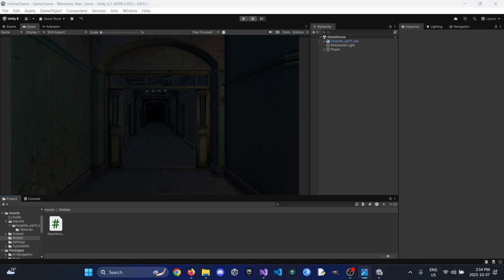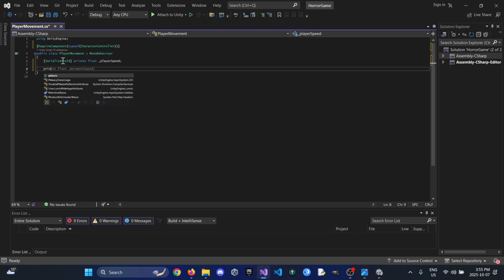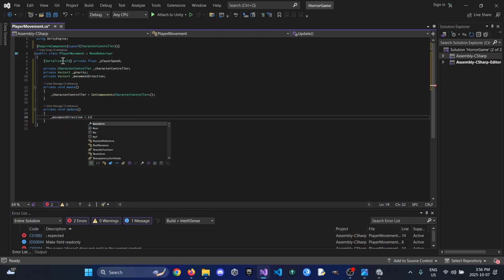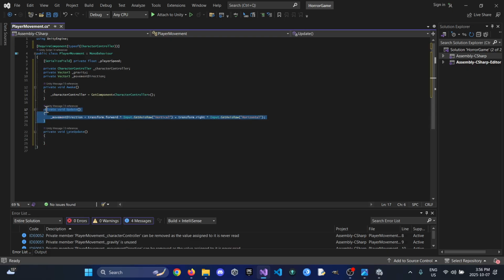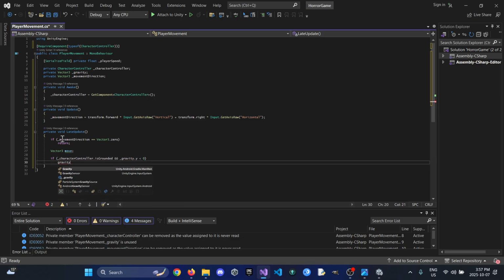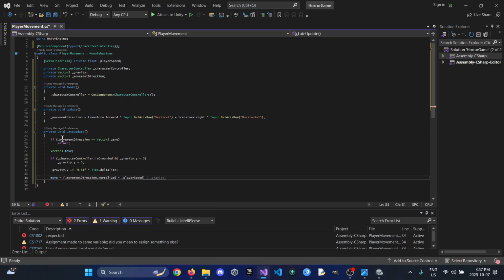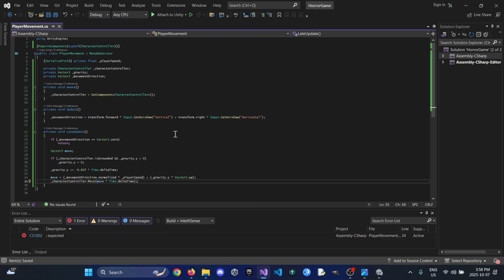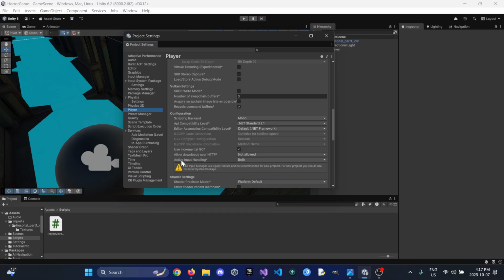Basic 3D Player Movement in Unity 6.2!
Chapters:
0:00 Tutorial
3:45 Possible Error Fix